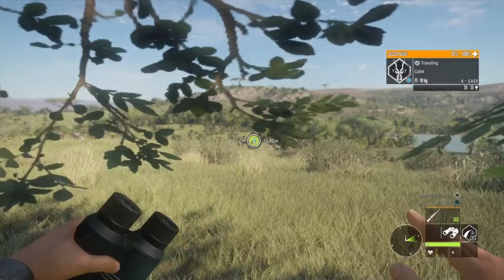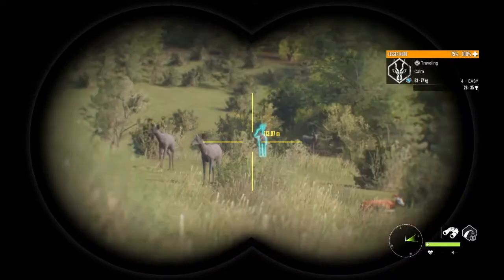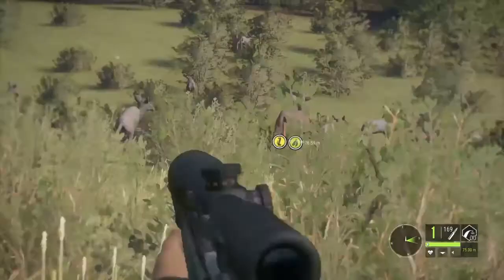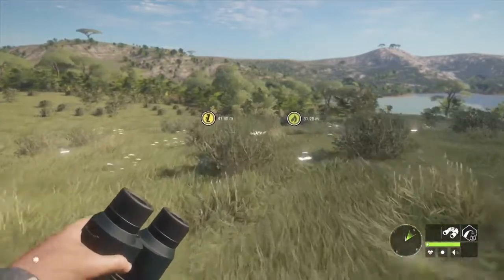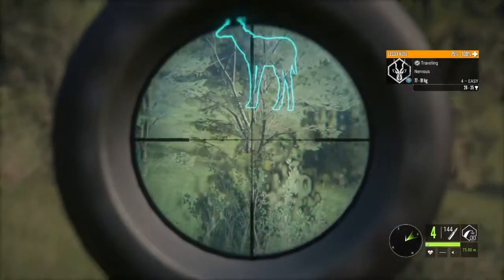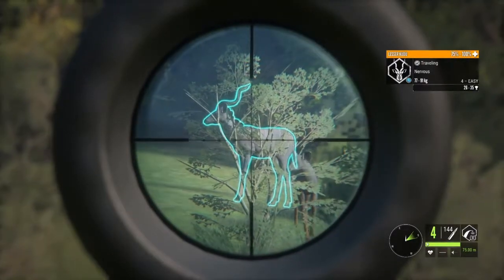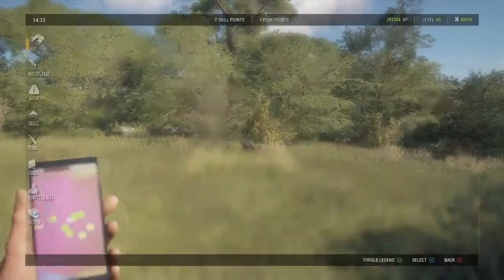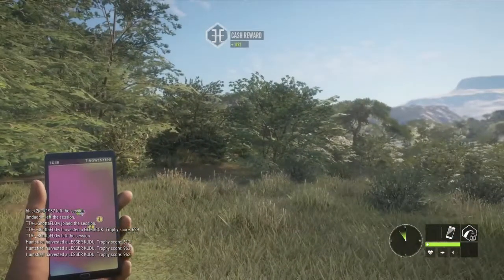DOUBLE DIAMOND LESSER KUDU! (theHunter: Call of the Wild)